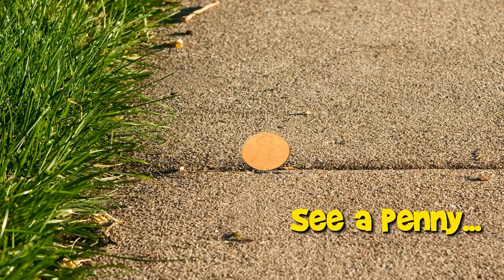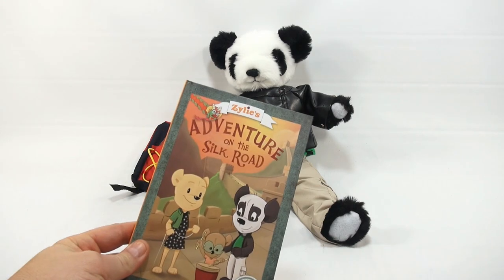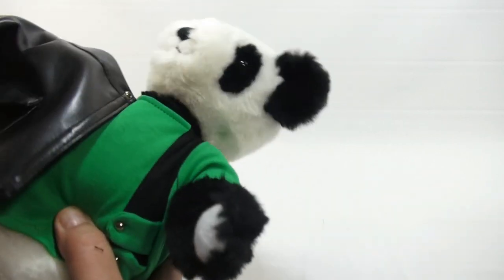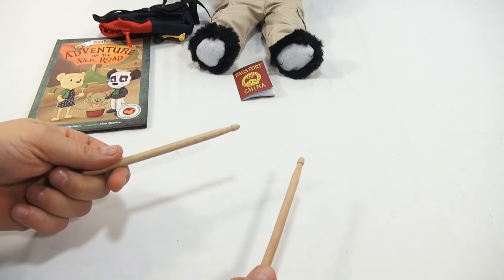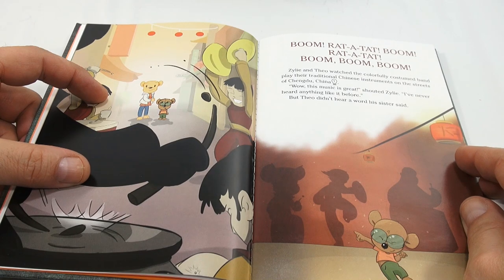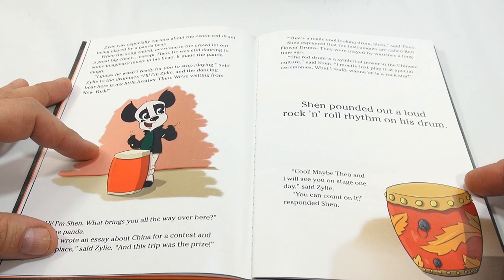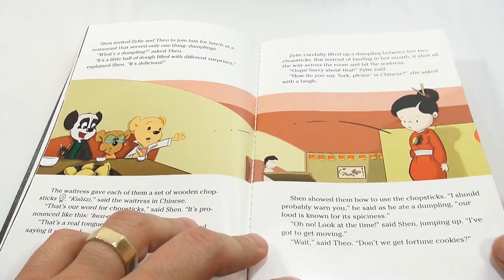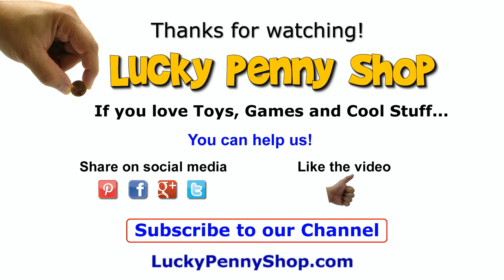Shen The Panda, Zylie's Rock Star Friend From China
​​​Watch our product feature video for Shen The Panda, Zylie's Rock Star Friend From China.